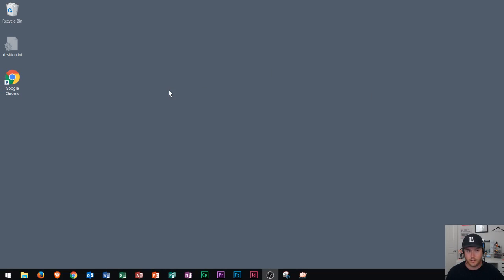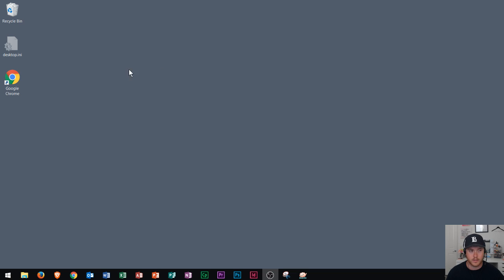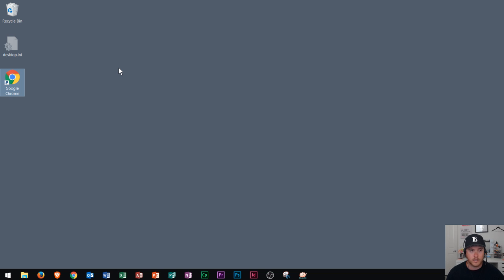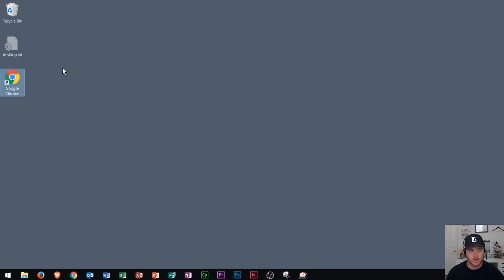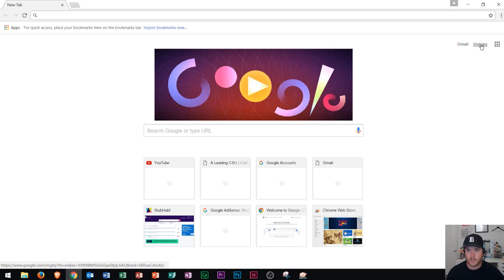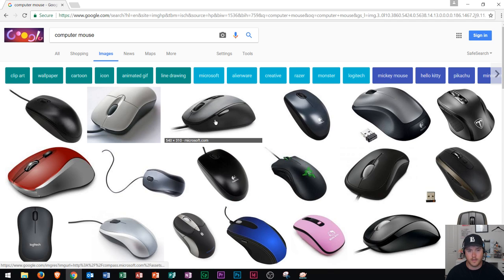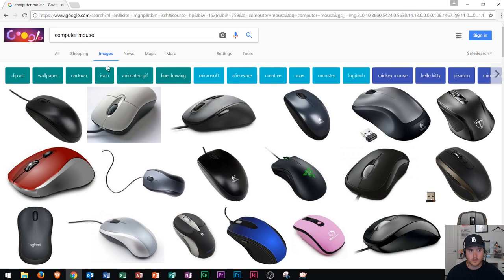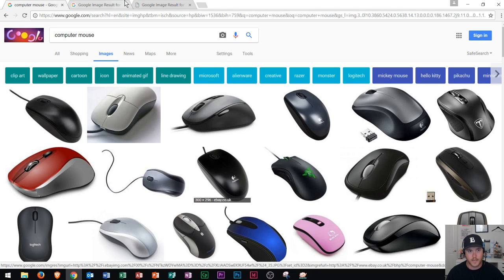Windows 10 - How to Use Mouse - Computer Skills Tutorial for Beginners - Tips and Tricks Basics PC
In this tutorial, I show you how to perform basic mouse operations. I discuss the Microsoft mouse I am using, and why I use a wireless mouse. I describe the differences between left click and right clicking. As well as what the scroll wheel does and different tips and tricks while using the mouse. This tutorial is on Windows 10, but can be applied to all of Microsoft's operating systems. How to use a mouse is one of the most important skills that you can learn on a computer, and this demo is intended for beginners who want to use a computer more effectively.

Windows 10:
Perform Basic Mouse Operations
Manage Files
Use Desktop Operating Systems

Excel 2016:
Histogram Charts

Outlook 2016
Basic Tutorial